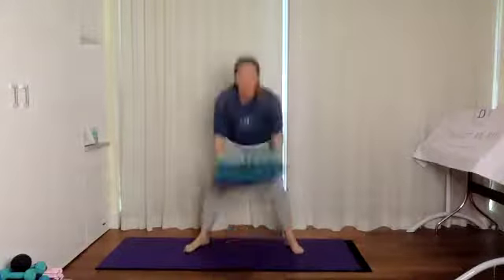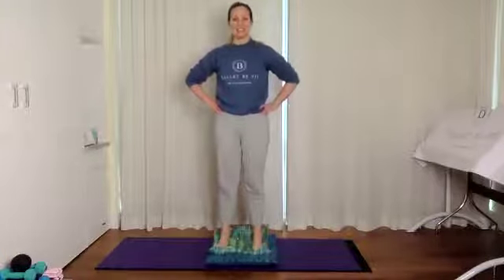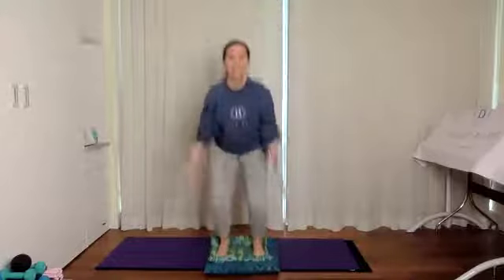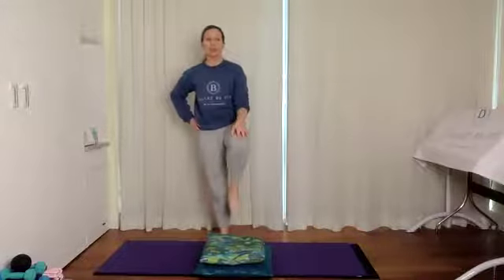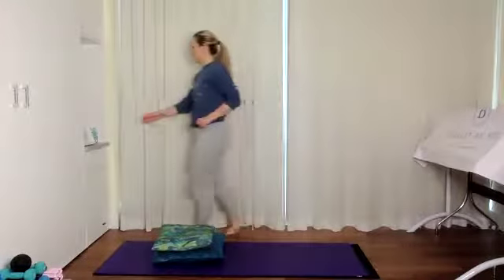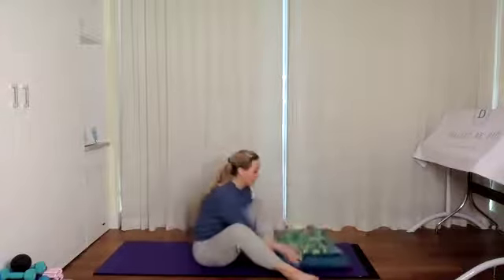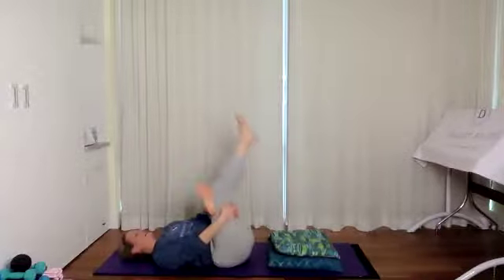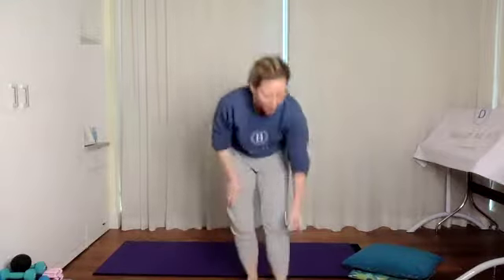Corefit Balance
Focus on proprioception
Stability, balance of key joints
Ankle Knee Hip Shoulder Stability
Injury prevention session
Great for runners